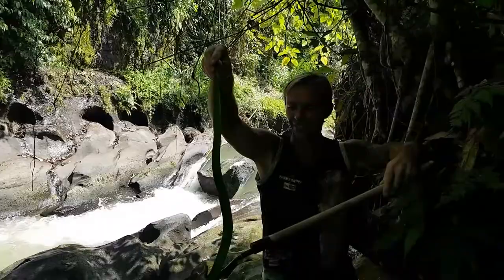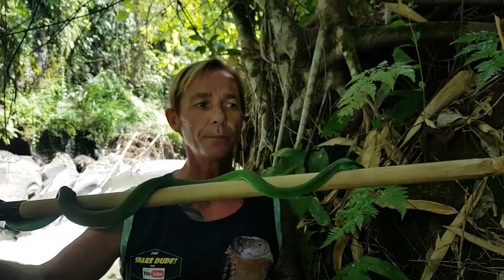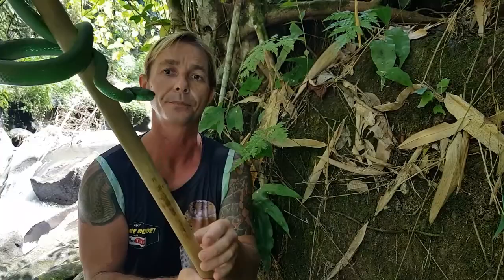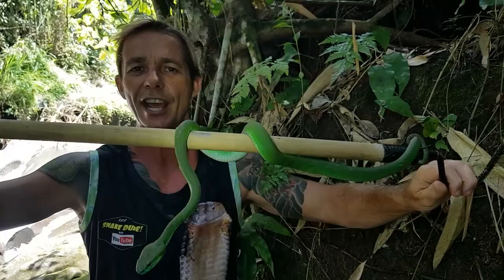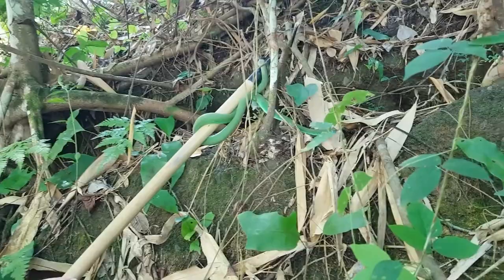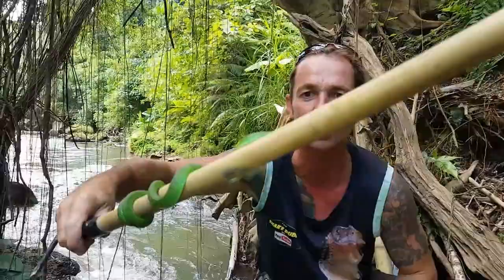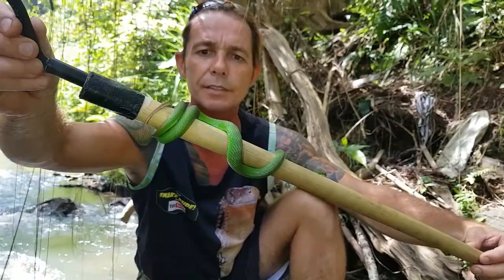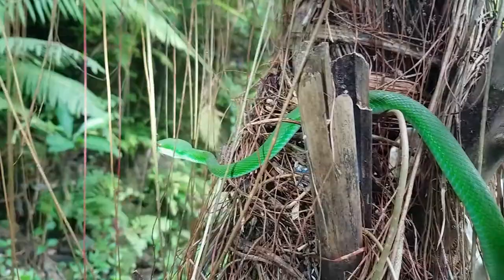Snake Charmer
FULL free MOVIES :
Im Corey Wild a Snake/Reptile & Wildlife full time RESCUE VOLUNTEER Conservationist.
Hope you enjoy my adventures, LEARN something COOL & help me promote NATURE by Supporting my Mission to continue to SAVE ANIMALS, CREATE AWARENESS & make more videos to come 👍🏼🐍
Please Share 🤙🏼 KING COBRA, CROCODILES , KOMODO DRAGONS, SNAKES , CREEPY CRAWLYS, SURVIVAL SKILLS , OUTDOOR ADVENTURES & MORE! 🐍🙏🏼🐍🦎🐊🐒🐆🐺🐯🐪🦅🐢🐸🐋🐬🐠🦈🐟🦑🐜🐝🐞🦗🕷🕸🦂🌲🌴🌵🌿🌱Snake Charmer
Facts about Pit Viper Snakes 2 Snakes